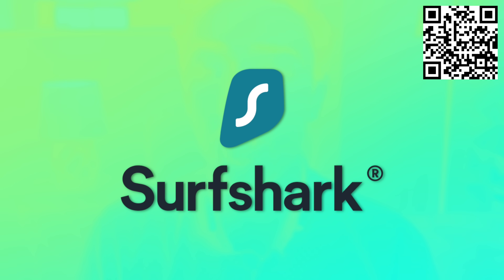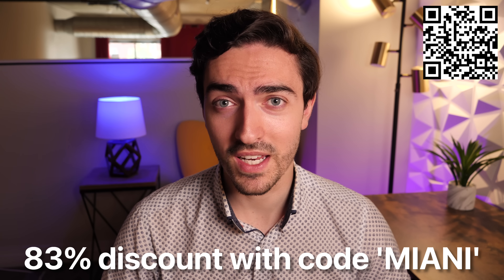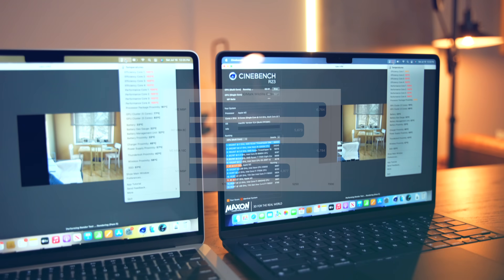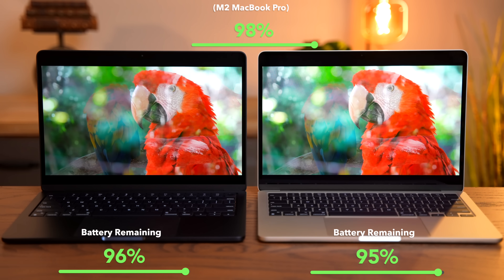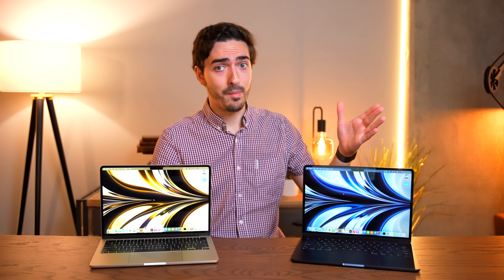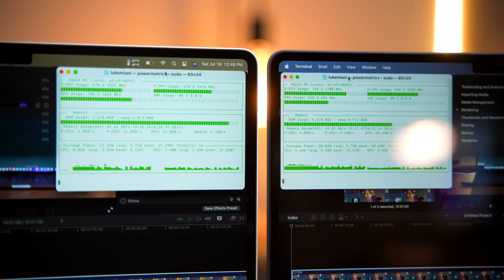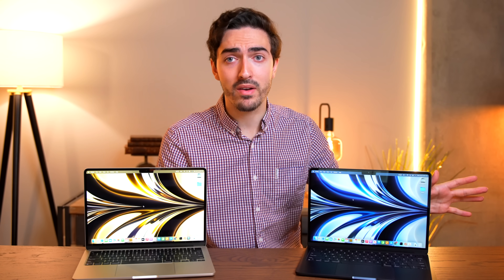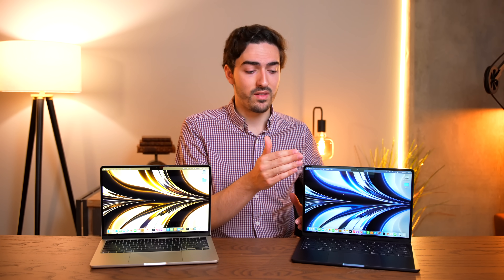Apple is HIDING some differences in these M2 MacBook Airs…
The new M2 MacBook Air is here and with controversies around thermal throttling and SSD performance, many are wondering which model they should choose. Today we'll examine all aspects of the M2 MacBook Air performance, from the 8 core vs 10 core M2 GPU to SSD speed comparison, to figuring out if Apple lied about thermal throttling. Let's put the M2 MacBooks through their paces to find out which is best!

0:00 intro
0:46 Sponsor segment
1:53 Elephant in the room: SSD
3:03 Cinebench comparison
3:32 3DMark Wildlife Extreme
4:58 Blender BMW GPU
4:18 Battery life test
6:00 GFXBench GPU results
6:52 Final Cut Pro: SSD curveball!
8:23 Blender Classroom SSD impact
9:24 Recommendations